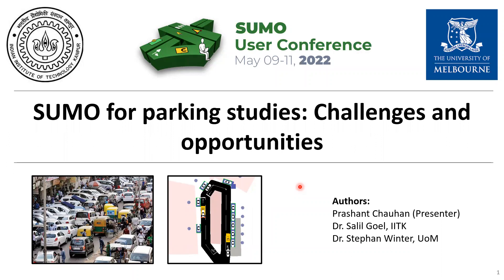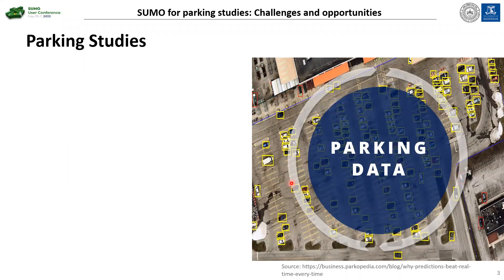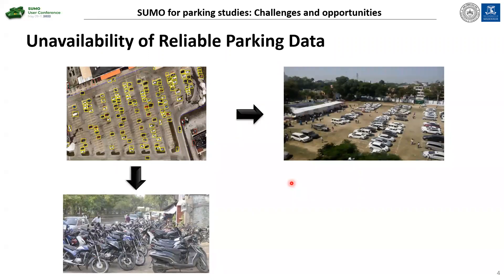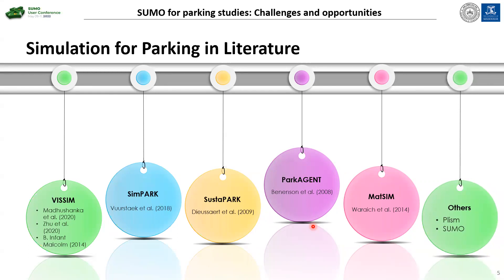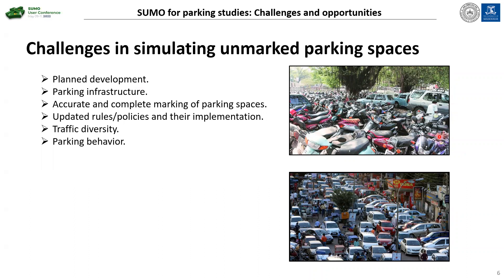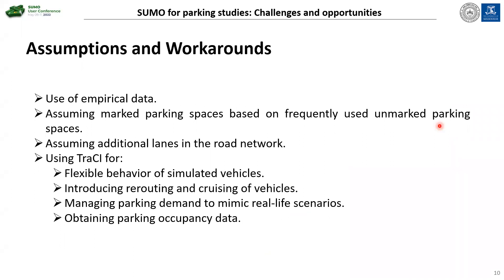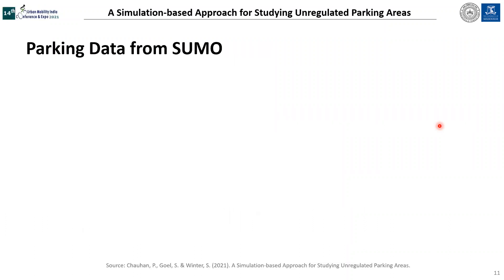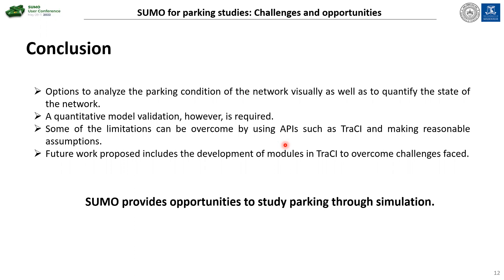SUMO for parking studies: Challenges and opportunities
An increase in urbanization, especially in the fast-growing cities of low- and middle-income countries, leads to an increase in the number of vehicles and, as a result, an increase in parking-related problems.

Inadequate and inefficient parking has a negative impact on the city’s traffic condition. The study of the solutions, existing and proposed, for learning parking behavior and demand depends on the availability of sufficient parking data, but the insufficient parking infrastructure in low- and mid-income cities results in a scarcity of reliable quantitative parking data.

In lieu of real-world data, a simulation-based approach may be used to generate relevant parking information. We explore the extent to which SUMO (Simulation of Urban Mobility), a microscopic traffic simulation package, can be used for parking studies for both, marked and unmarked parking spaces.

The primary reason for using SUMO over dedicated parking simulators such as PARKAGENT is that SUMO is free, open-source, and provides various Application Programming Interfaces (APIs) for simulation control and management.

In this presentation, we first demonstrate how SUMO can be set up to generate parking data and highlight the challenges involved. Then we highlight the differences between parking conditions in planned and unplanned cities.

We primarily discuss challenges in defining unmarked on-street parking spaces focusing on the limitations of SUMO in handling such cases. Manually entering all the parking details, the absence of dynamically updating of parking information, and rigidity of parking behaviour of vehicles are some of the limitations discussed.

These limitations can be overcome to some extent by using APIs such as TraCI and making reasonable assumptions. A few such approaches to improve limitations are proposed.

The main aim of the presentation is to illuminate the challenges faced while simulating parking in SUMO and propose possible solutions to solve them.